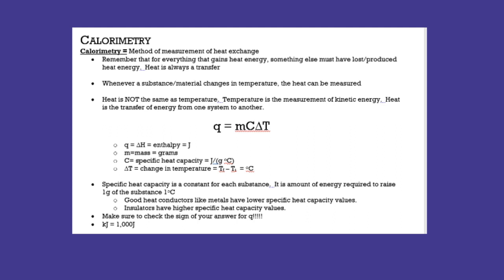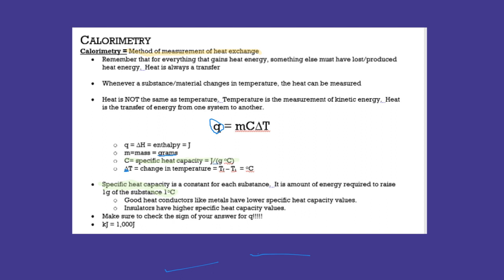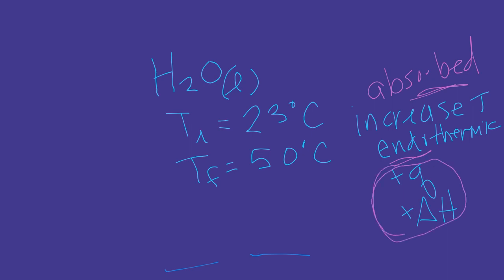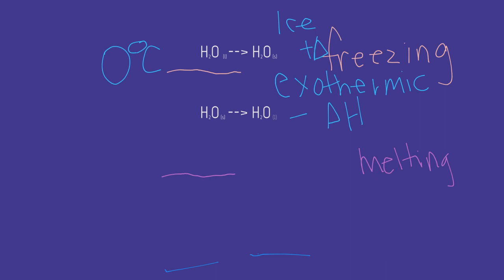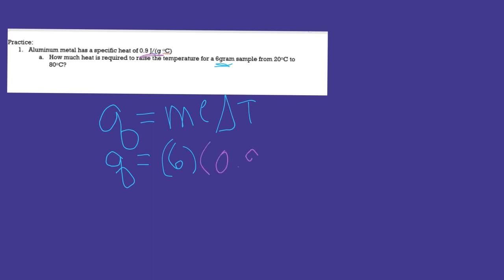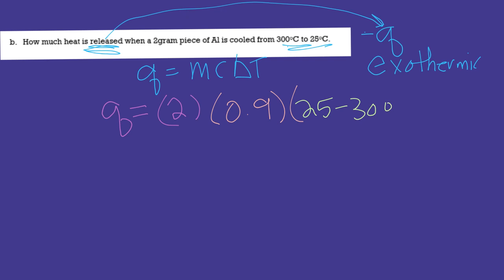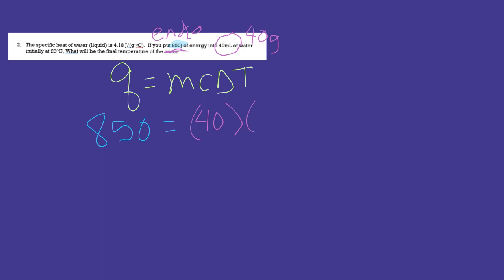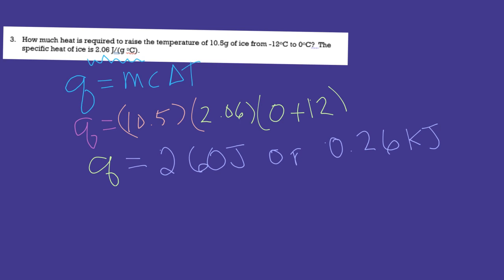ThermoChemistry Heating Curves Calorimetry